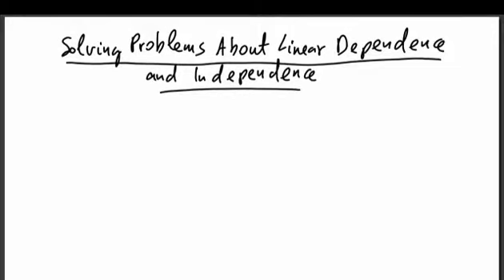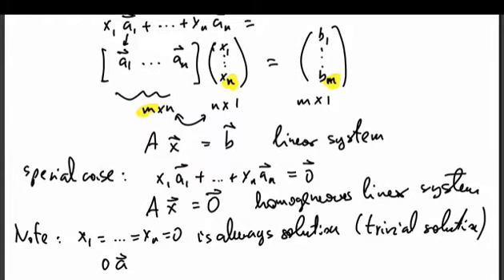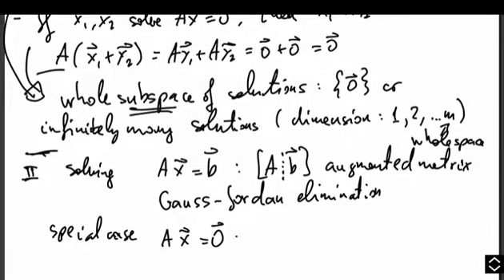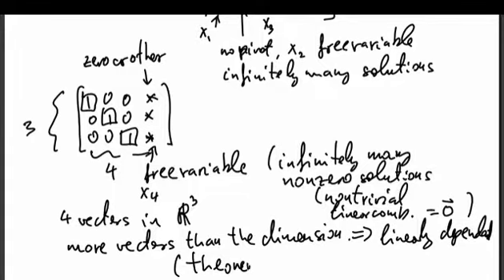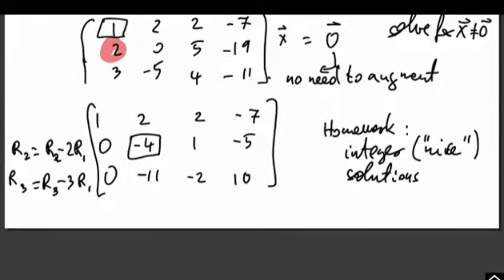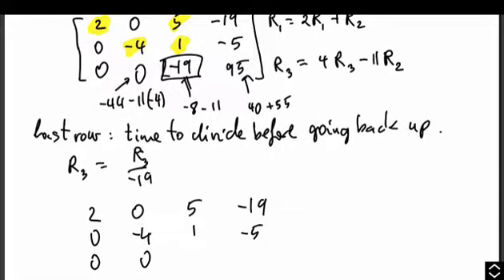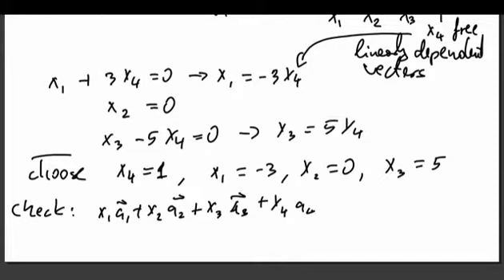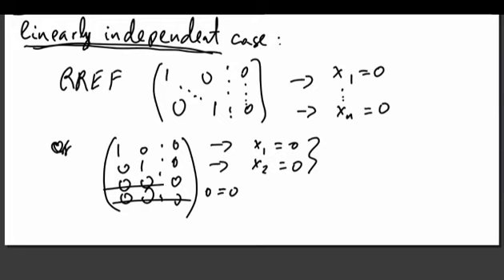Solving linear systems to figure out linear dependence/independence